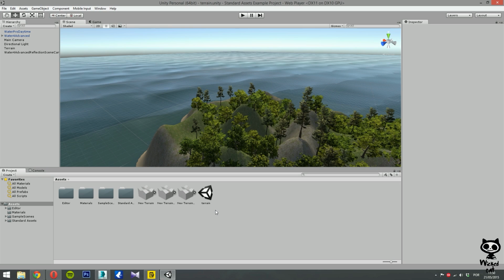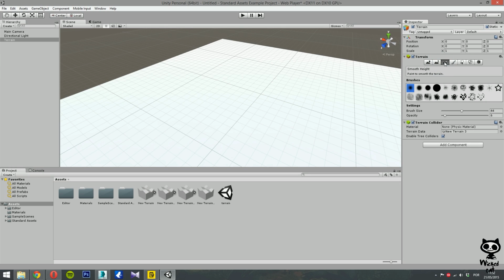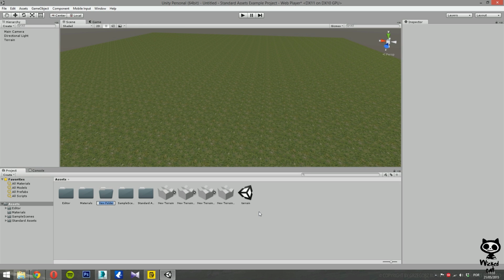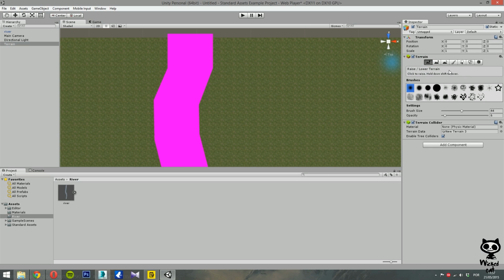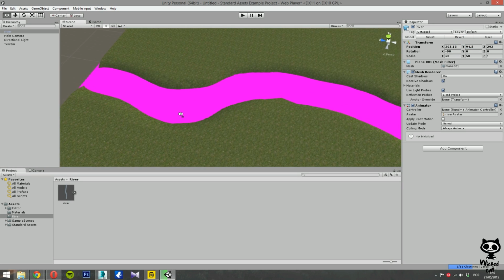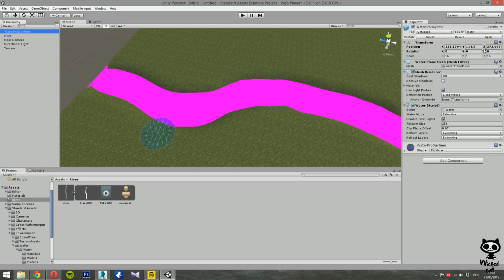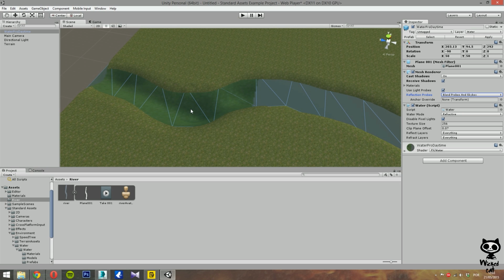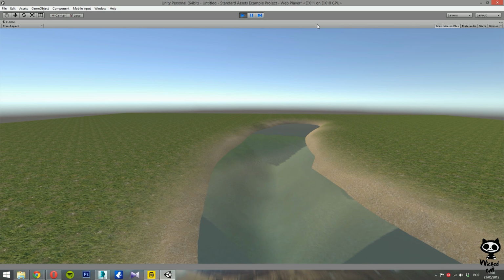Unity 5 - From Beginner to Pro #12 - River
Today you are going to learn how to create a basic river in Unity 5.